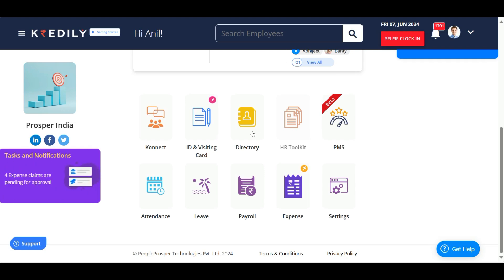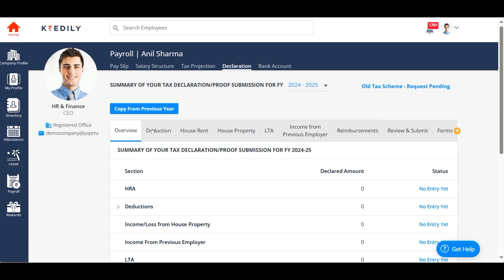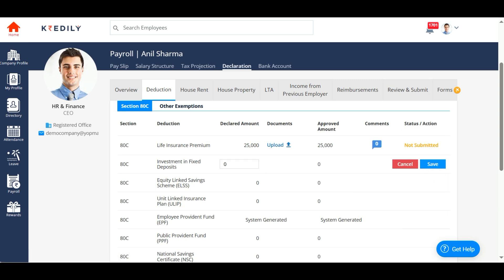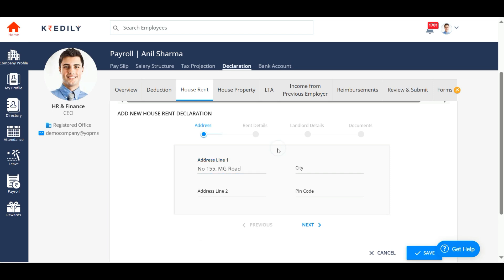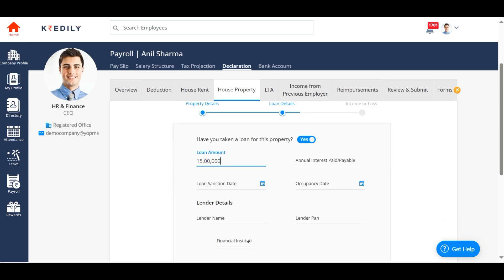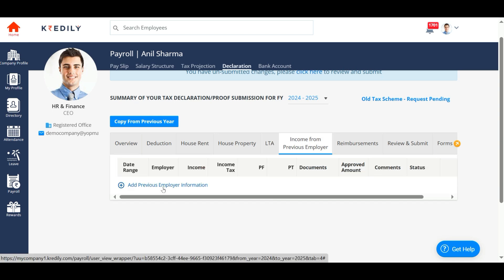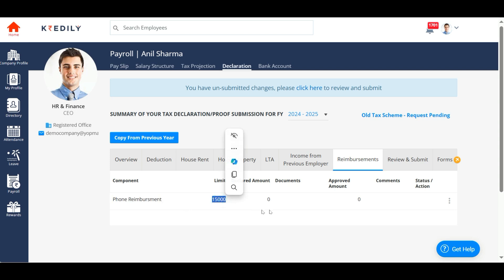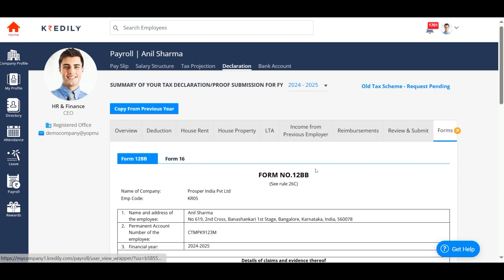Kredily HRMS: File Your Investment Declaration & Save on Taxes (Easy Steps!)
Dreading IT declarations?  Simplify your life with Kredily HRMS! This video shows you how to file your IT declaration FAST and claim ALL your eligible tax deductions. Save BIG on taxes and take control of your finances!

What you'll learn in this video:

IT declarations made easy: Understand the basics and why they matter (TaxSaving)
Unlock tax savings: Discover hidden tax breaks within Kredily HRMS (Kredily)
Step-by-step filing guide: File your IT declaration in MINUTES!
Submit proof & claim deductions: Effortlessly attach documents for seamless processing
Stop overpaying taxes! Watch now and keep more money in your pocket with Kredily HRMS.